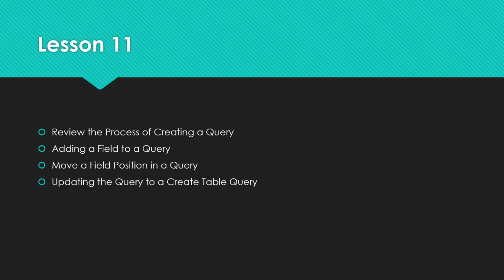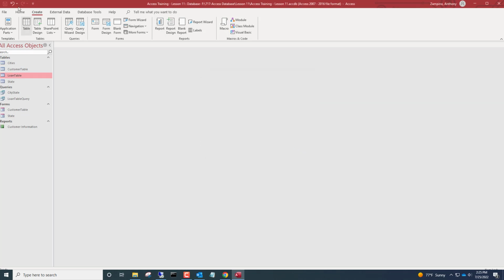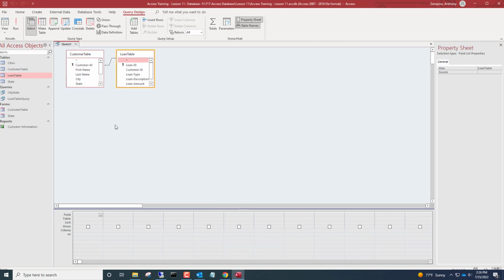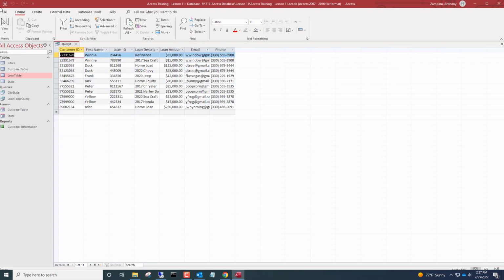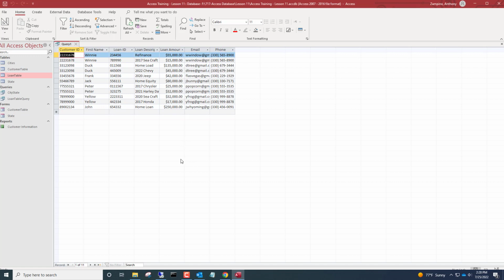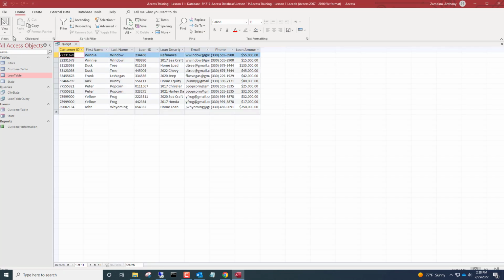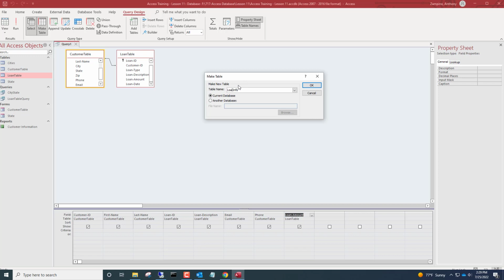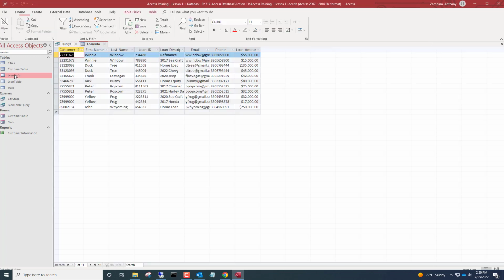Access Lesson 11 Video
Review the Process of Creating a Query
Adding a Field to a Query
Move a Field Position in a Query
Updating the Query to a Create Table Query